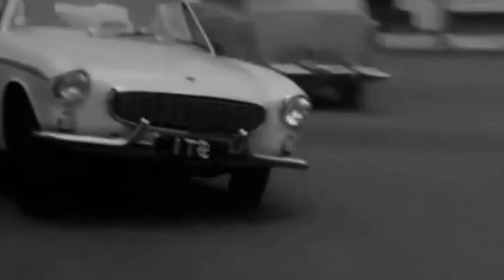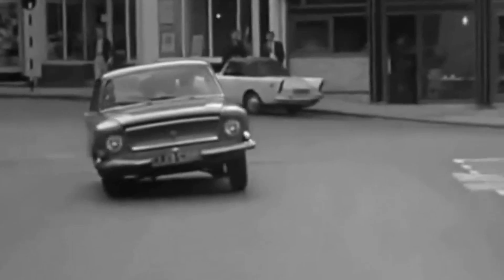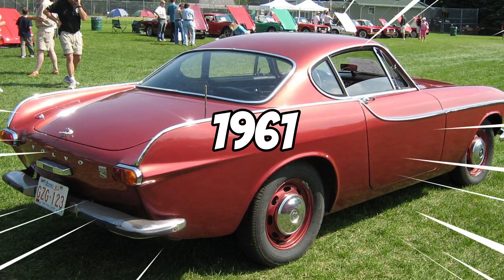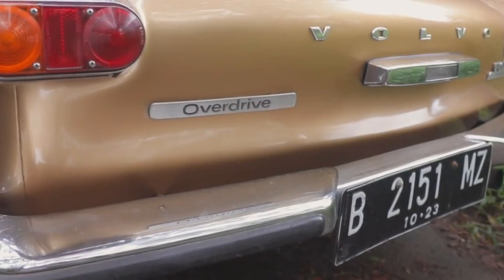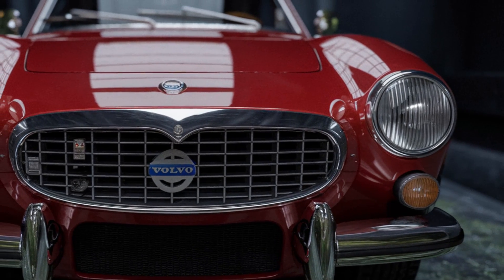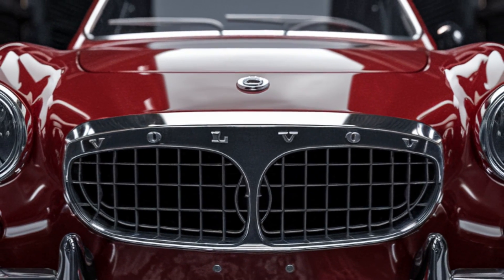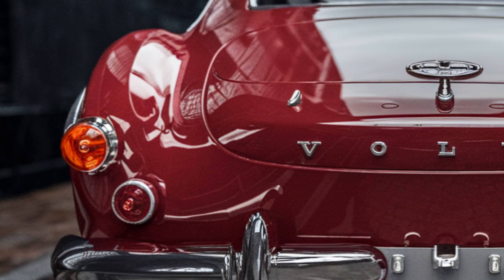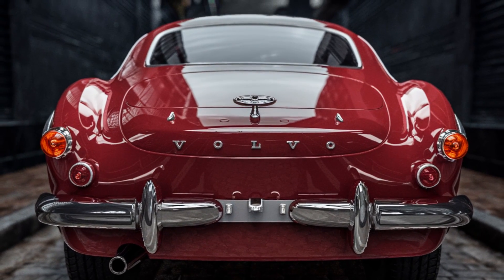ALL NEW 2025 Volvo P1800: The Iconic Classic Reimagined!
2025 Volvo P1800: The Iconic Classic Reimagined!

Have you ever wondered what happens when a classic icon meets modern innovation? What if I told you that one of the most beloved cars from the 1960s is making a grand comeback in 2025?